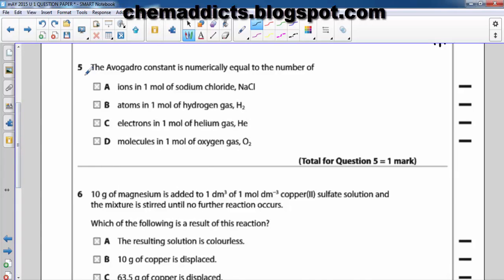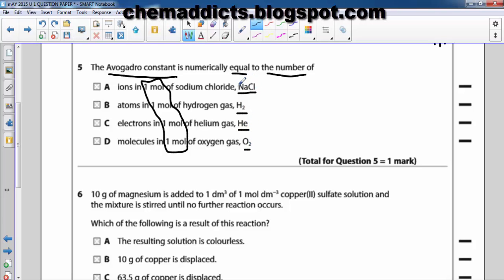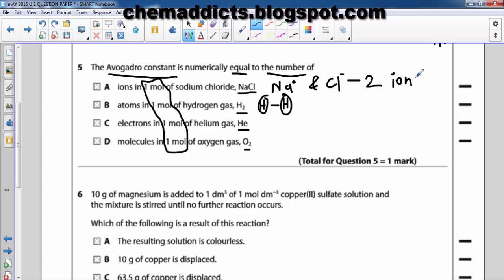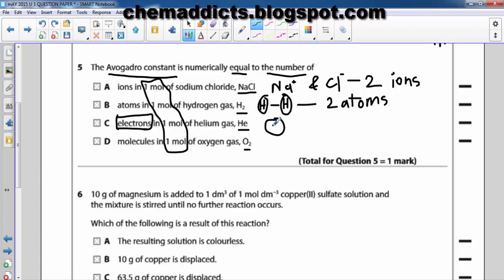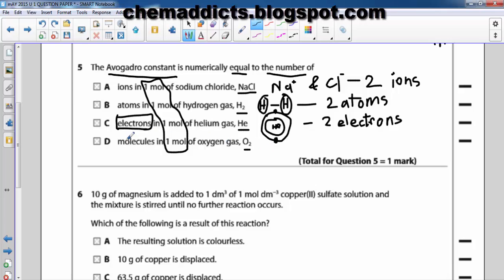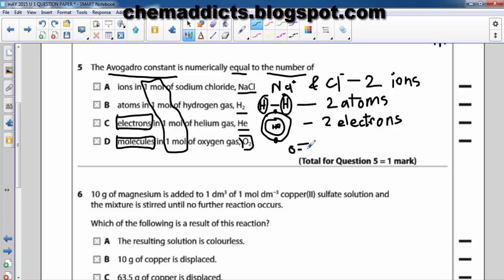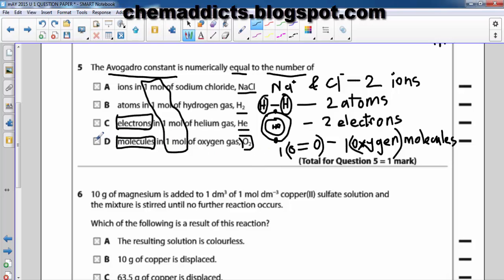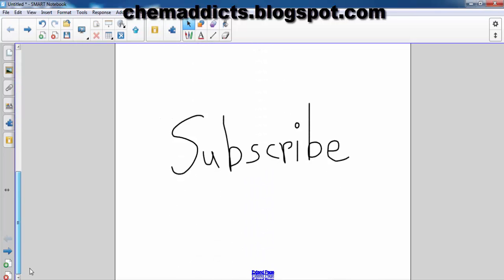Edexcel AS Chemistry Unit 1 Question Paper May 2015 ( question 5) Solution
Hi Fellas! This is chemaddicts again !!! Welcome to my another tutorial of solving question relating avagadro constant and no. particles. It is a video solution of Edexcel AS Chemistry Unit 1 Question Paper May 2015 Question no. 5. In this video tutorial , you will learn about how to tackle a question which involves avagadro constant , no. of moles and particles. 3 things are involves here i.e.  Particles, Ions AND Molecules.  Most of the students make mistakes to this question. By watching this whole video , you will get a clear concept about relating Avagadro's constant with no. of particles. This question is extracted from Pearson Edexcel AS Chemistry Unit 1 May 2015 Question Paper.

Let's watch and enjoy this video tutorial!!

Wish you Best of Luck for your exams! Have a happy day !!!